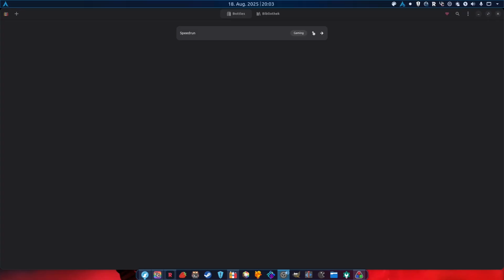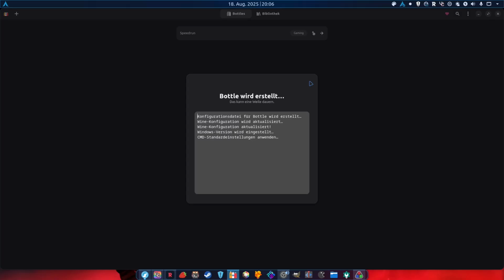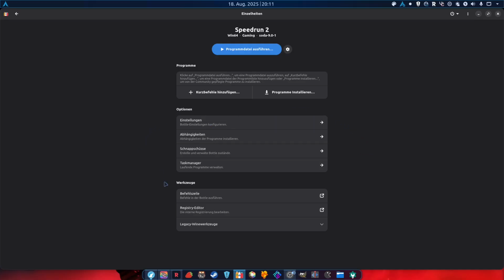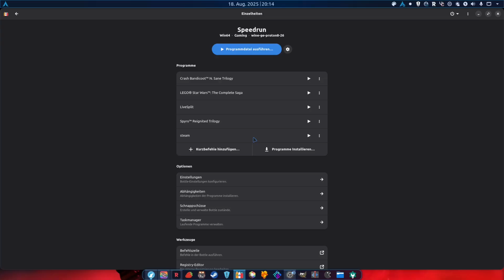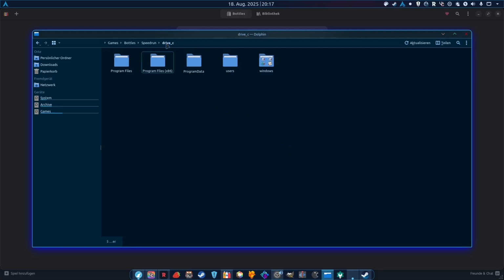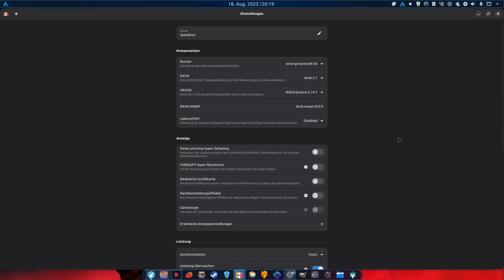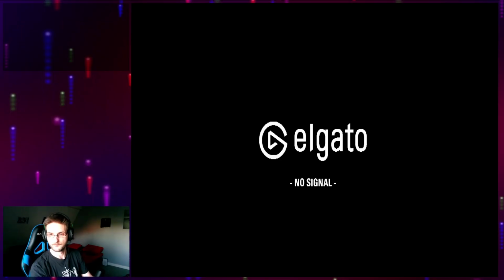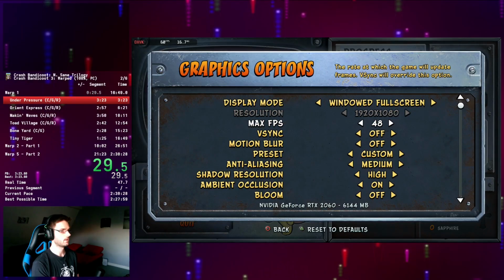How to Speedrun Crash Bandicoot: N.Sane Trilogy on Linux (Arch Linux)